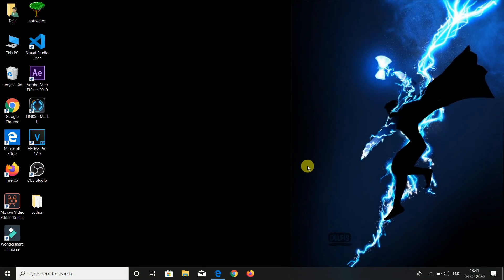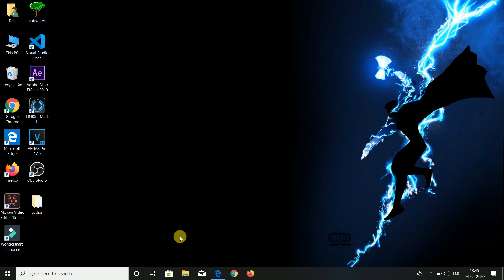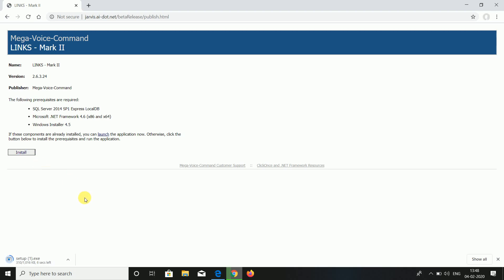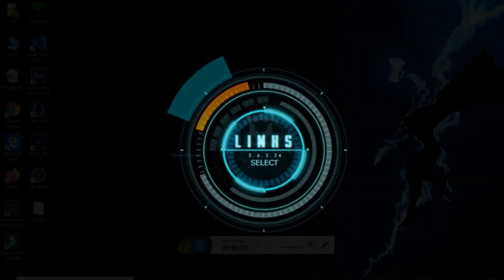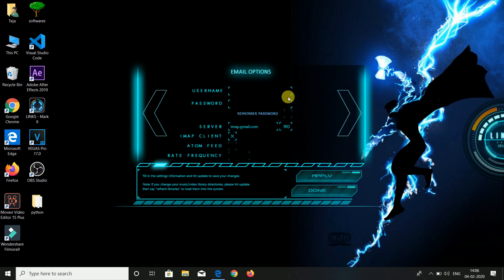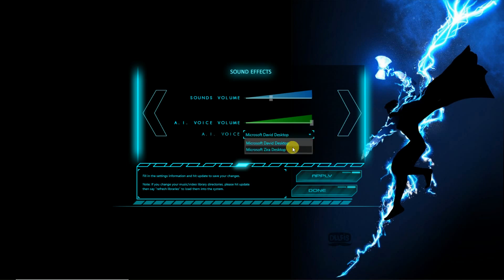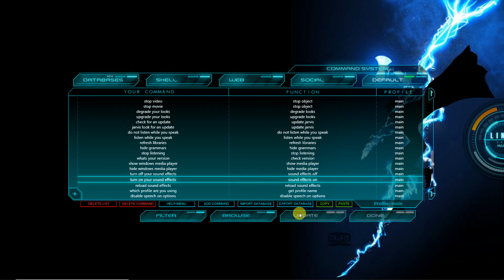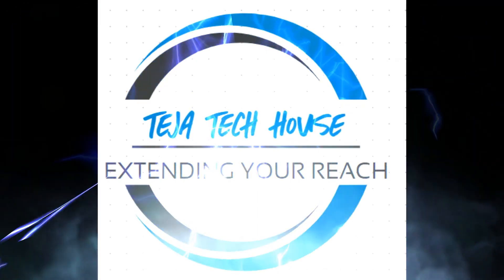How to download and install Intelligence LINKS Mark II Jarvis mega voice command on Windows 10 .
This video tells you how to make a virtual assistant like iron man jarvis in your p.c and from where you will install.links mark 2 is the software we are using in it.